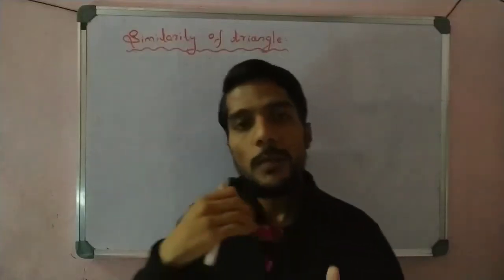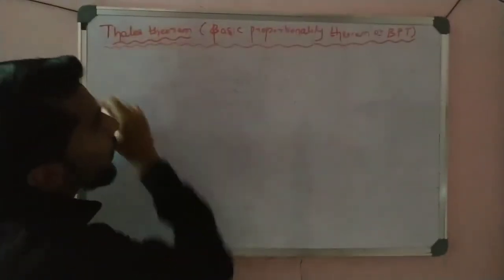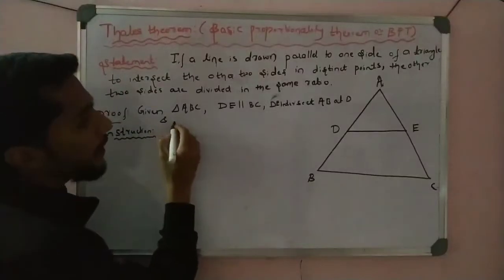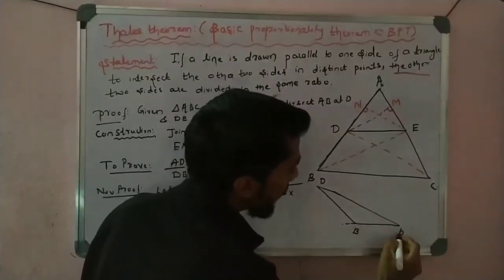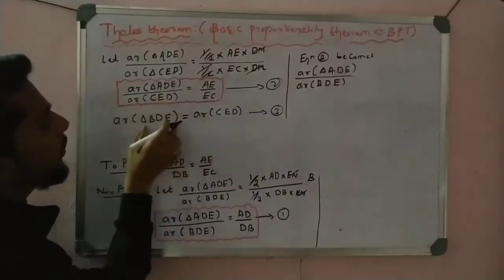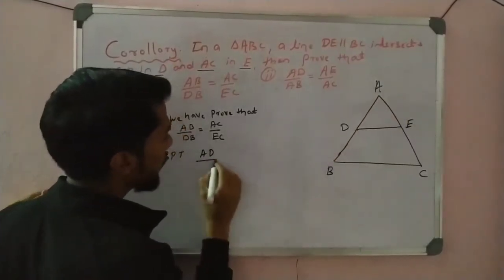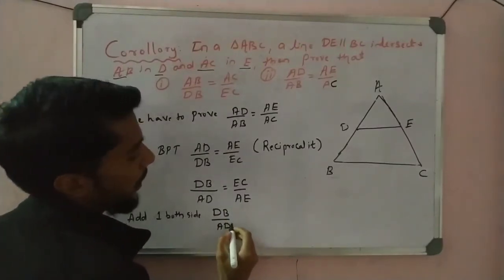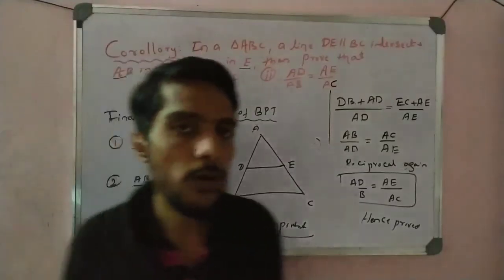Triangle Thales theorem BPT theorem [NCERT] Class 10 Mathematics By Shaikh Liyaqat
Triangle Thales theorem BPT theorem [NCERT]  Class 10 Mathematics

🌻My Gear